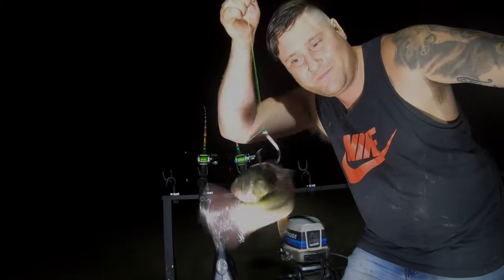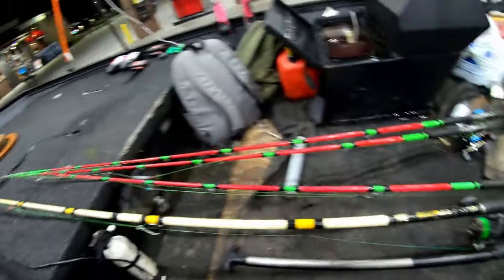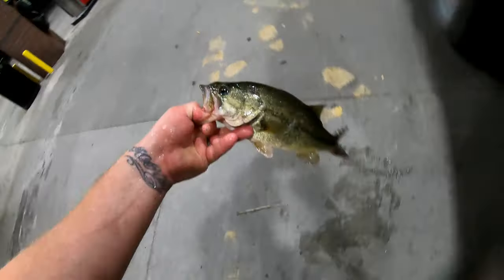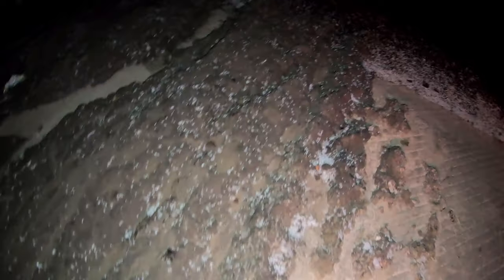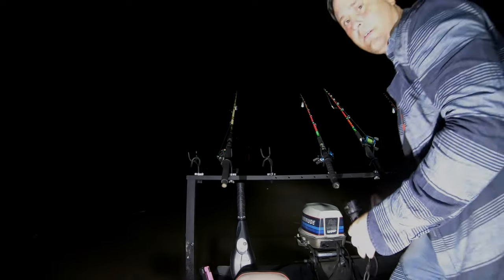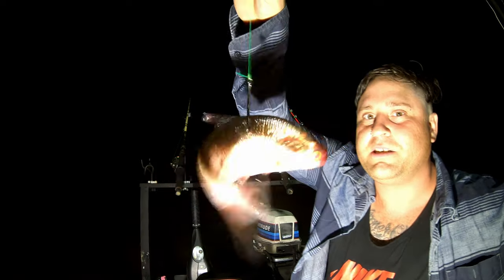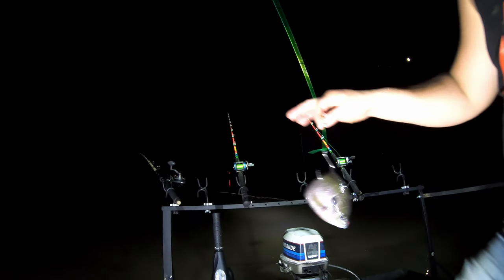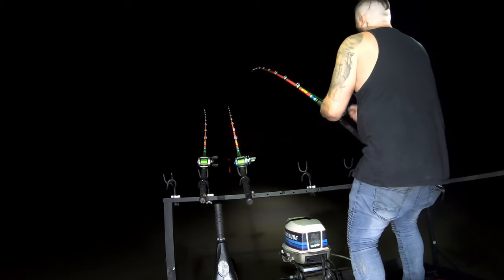FISHING WITH A LIVE BASS AS BAIT... Huge Flathead Fight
I got to go back and fish the Creek, Outside of the Creek, and the main channel of the Kansas River.  The Flathead were biting!!
While catching bait, I caught a 1 pound Bass. I decided to put the whole bass live on one of the poles going into the creek.
This was a late night / early morning trip and didn't get to start fishing till about 2:00 a.m. and stayed all night!!